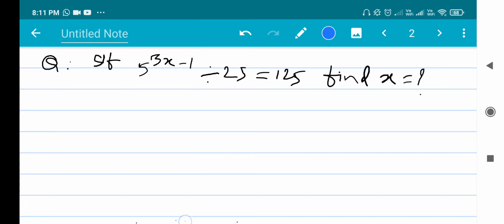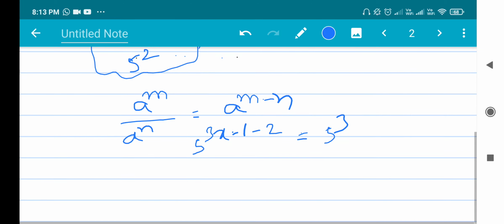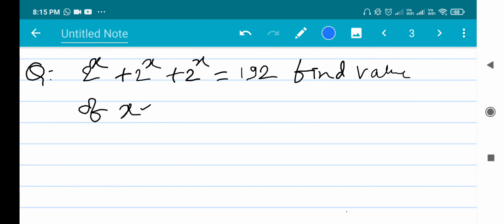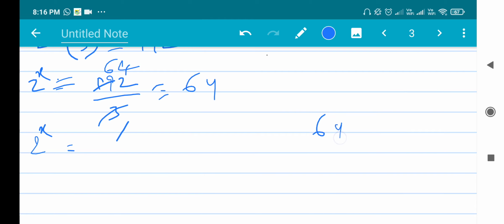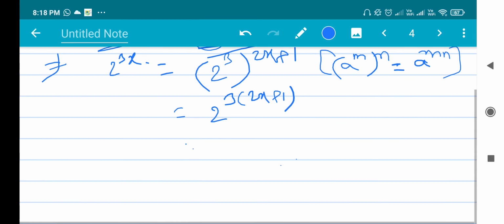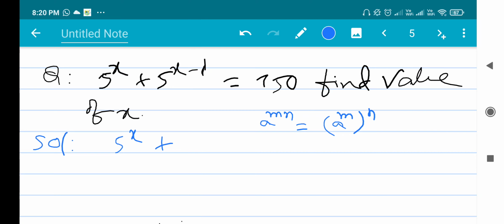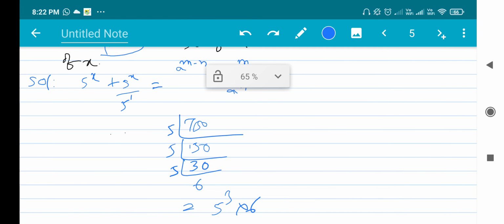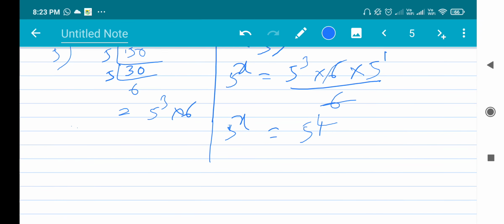RIMC,RMS,SAINIK#Most Important questions on Powers & Exponents.